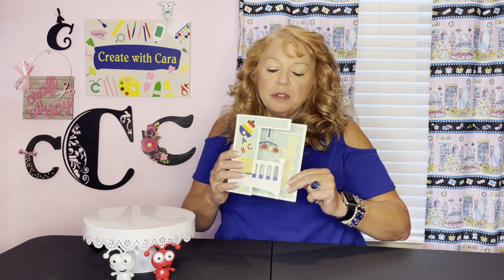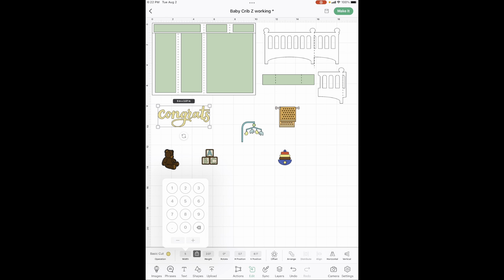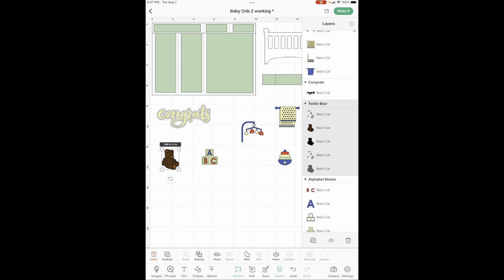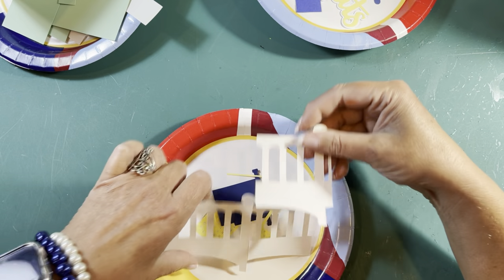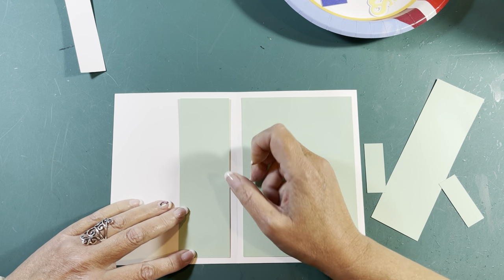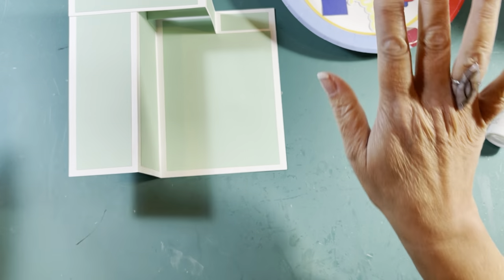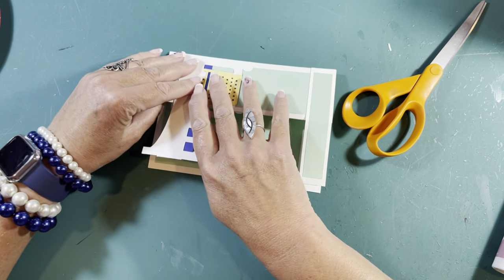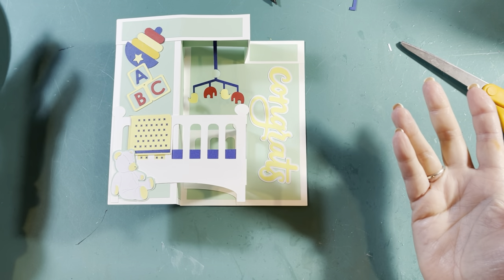Cricut Design Space Baby Crib Pop Up Card! Change colors easily, all Access Images, Original Design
Adorable Baby card that can be pink or blue also!  Click on the Cricut link below and Cricut will load the card base onto your canvas and you will be ready to make this cute and easy pop up  card.

Click link below and Design Space will load the card base onto your canvas!

Super easy pop up card for your Princess, complete with castle!  Click on link below to load the card base on to your Cricut canvas.  Personalize it with skin color, hair color, and her name!  My design and a Sir Knight one coming next week!

I have made the card base a public file on Design Space. Click the link below to put the card base onto your Cricut canvas.  This is so you do not have to build the base from scratch and will save you a lot of time.  Then we will add the rest together.

Paper (12 x 18) for envelopes